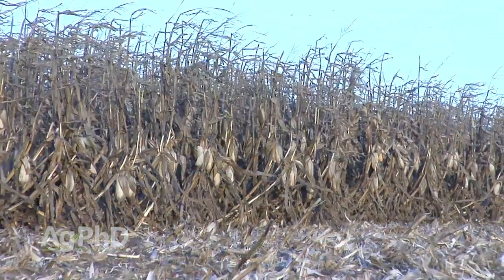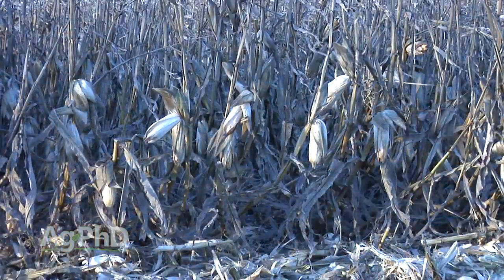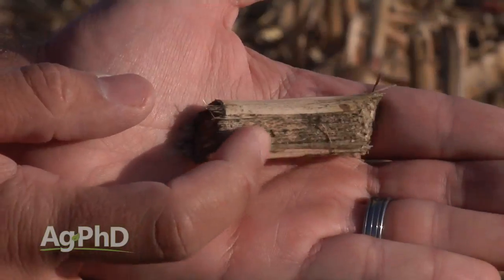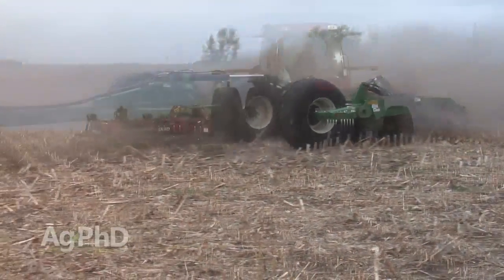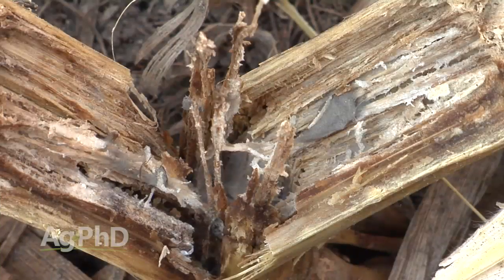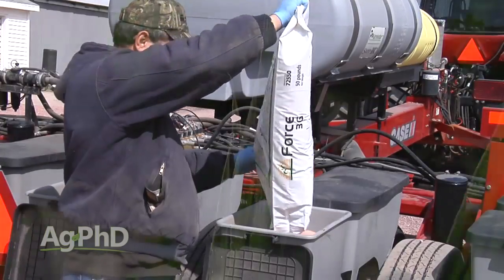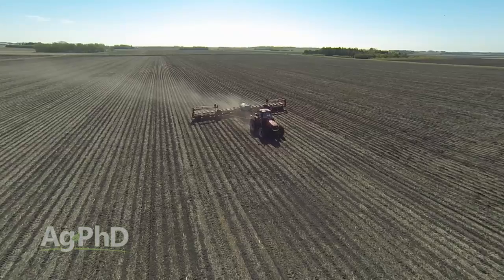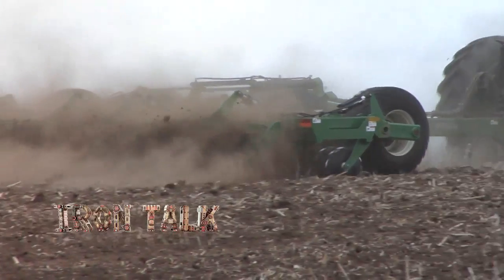Iron Talk #914 - Harvesting Downed Corn (Air Date 10/11/15)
Darren describes how farmers deal with corn at harvest that is laying down.